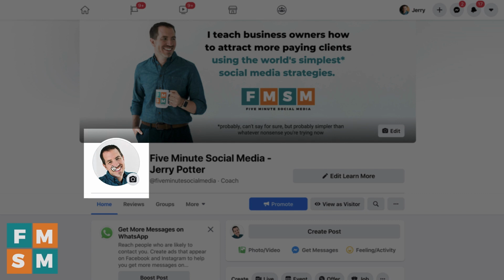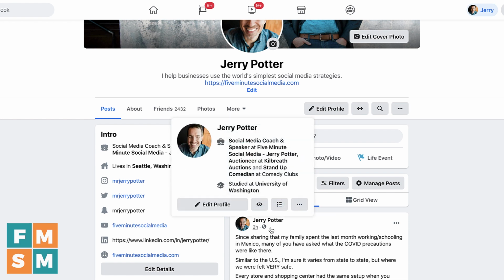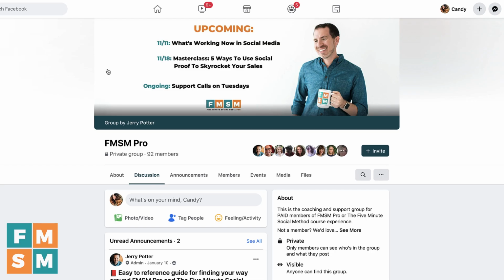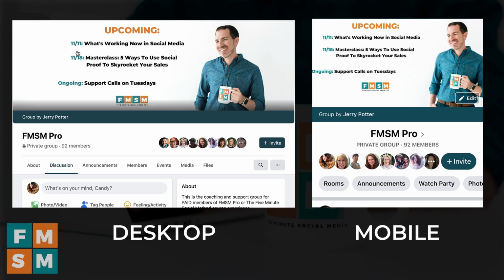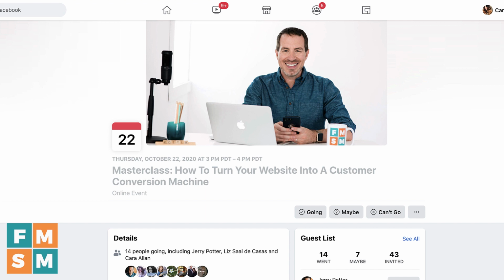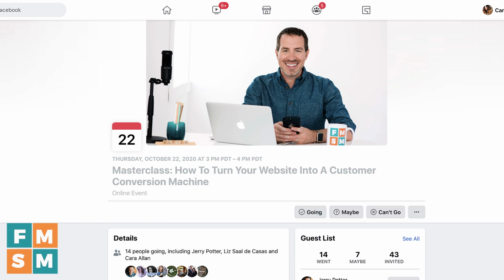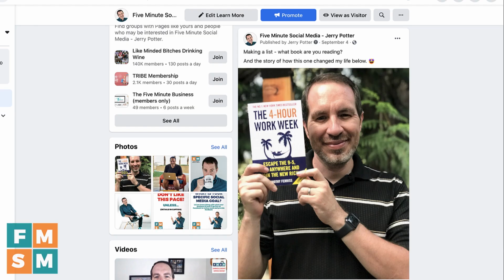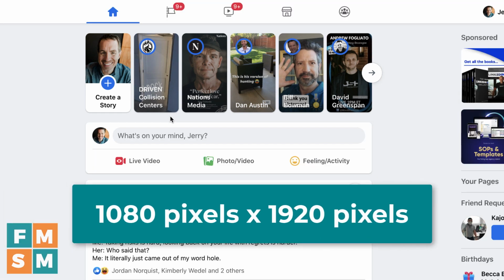New Facebook Image Sizes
➡️ In this video Il'l show you the New Facebook image sizes for all the categories below. Feel free to click on any of them to jump to that section:

00:00 Best Image Sizes For New Facebook
01:00 Facebook Profile Photo Size on New Facebook
02:07 Facebook Business Page Cover Photo Size on New Facebook
02:58 Facebook Personal Page Cover Photo Size on New Facebook
03:41 Facebook Group Cover Photo Size on New Facebook
04:31 Facebook Event Cover Photo Size on New Facebook
05:09 Facebook Post Image Size on New Facebook
06:05 Facebook Marketplace Image Size on New Facebook
06:12 Facebook Stories Image Size on New Facebook

Best opportunity for online entrepreneurs right now is a podcast on YouTube - learn why ➜